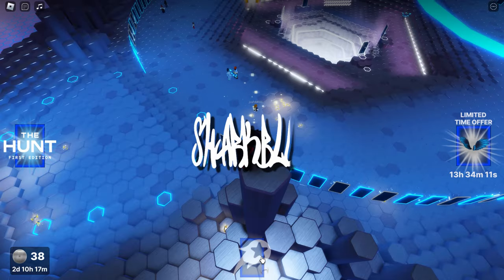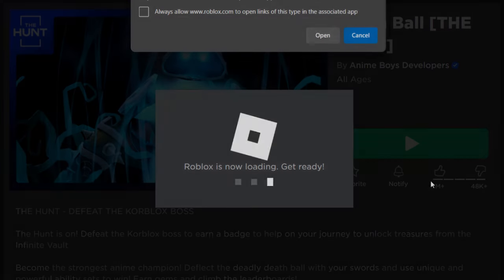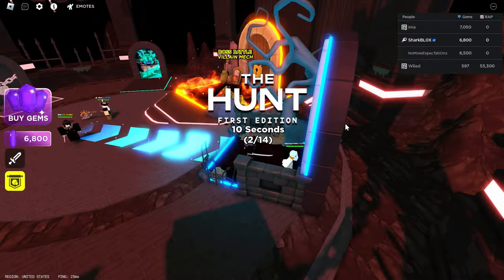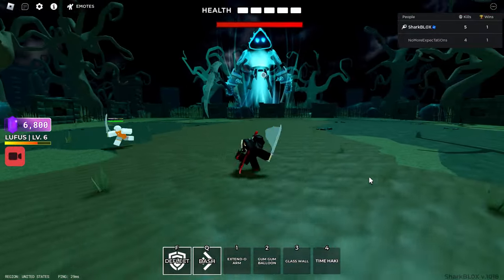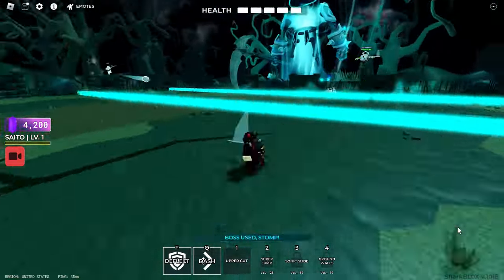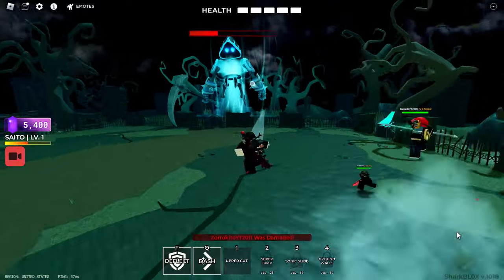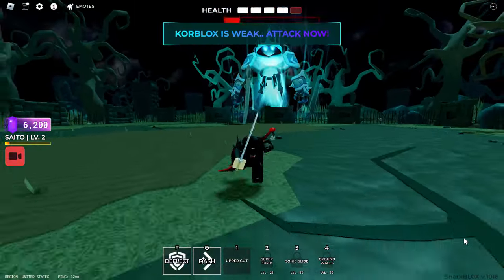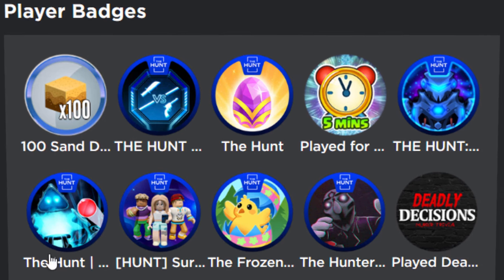THE HUNT! HOW TO GET THE BADGE FROM Death Ball! (ROBLOX THE HUNT EVENT 2024)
How to get the player badge from Death Ball! In Roblox’s The Hunt event!